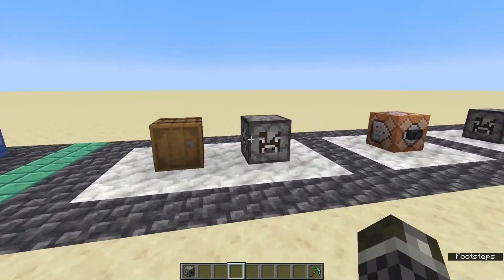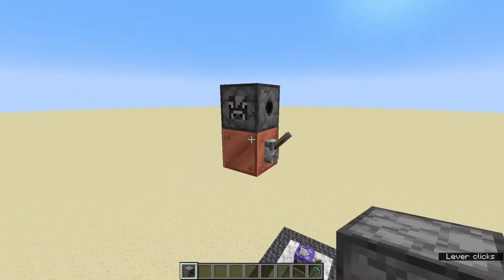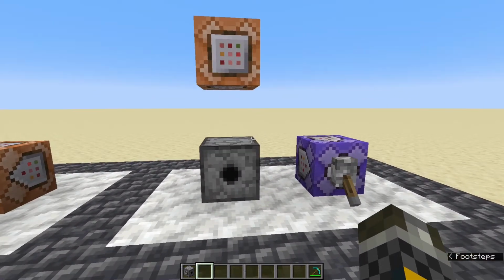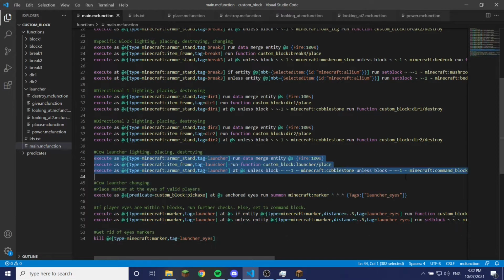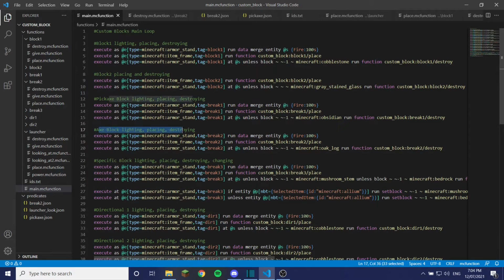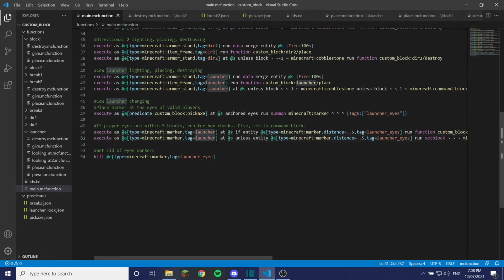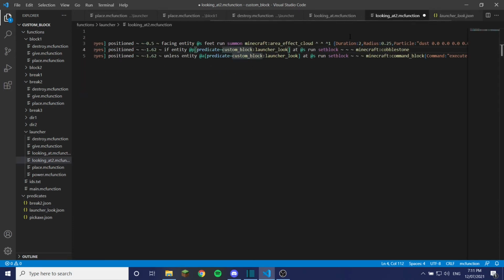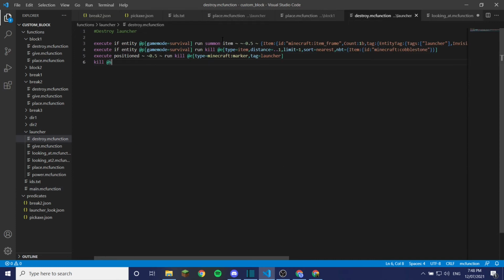Custom REDSTONE POWERED Blocks | Custom Blocks Part 4 | Minecraft 1.19 Tutorial [See description]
In this video I demonstrate how to create a custom redstone-powered block using data packs.

VERSION INFO
As mentioned, this video was made in 1.17.1. It will also work the same in 1.17, but it will not work in any earlier versions. The following modifications are required for later versions:
    *1.19: Change "pack_format" in the pack.mcmeta files to "10" for the data pack and "9" for the resource pack. In the "launcher_look" predicate, {"player" : { "looking_at": {...}}} should be changed to {"type_specific": {"type": "player", "looking_at": {...}}}
    *1.18.2: Change "pack_format" in the pack.mcmeta files to "9" for the data pack and "8" for the resource pack.
    *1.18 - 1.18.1: Change "pack_format" in the pack.mcmeta files to "8"

DOWNLOADS
These are currently not updated to 1.19

TIMESTAMPS
0:00 Intro
1:33 Demonstration
5:21 Data Pack
14:17 Announcements and Outro